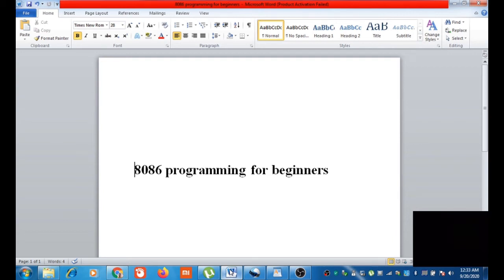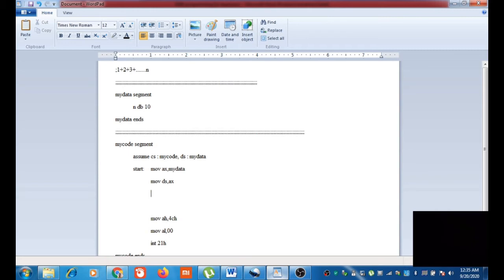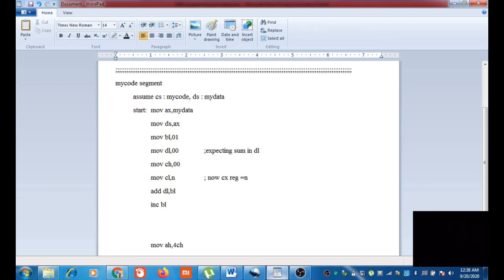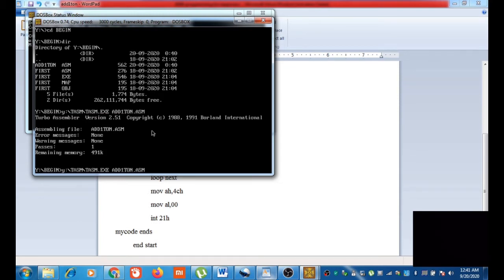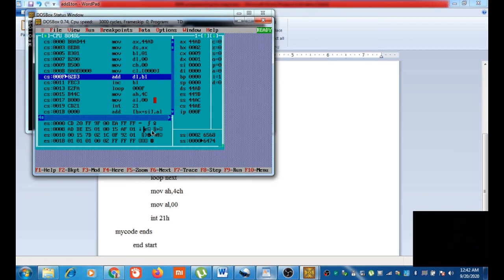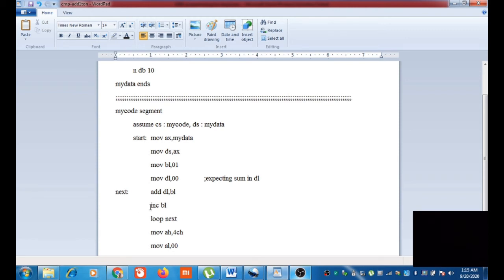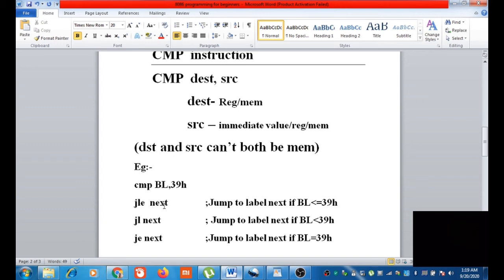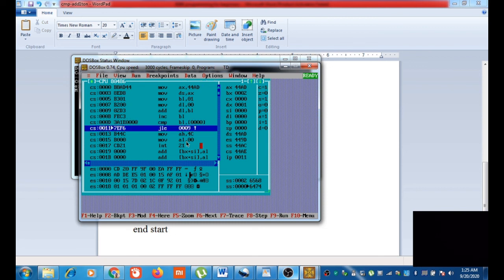8086 program 1+2+3+.......+n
Learn 8086 assembly language programming

Use F7 for Tracing in Turbo Debugger